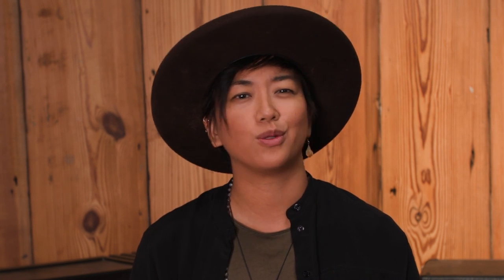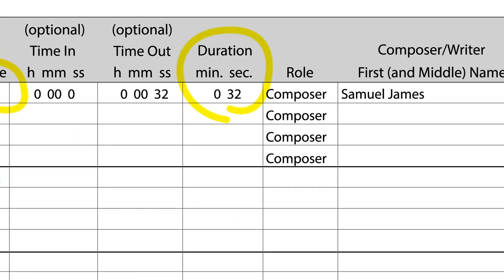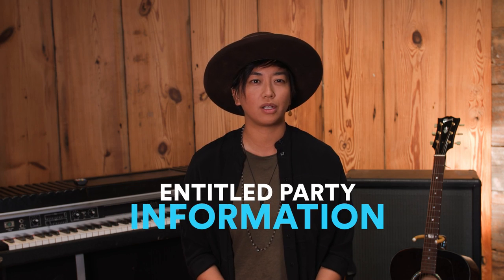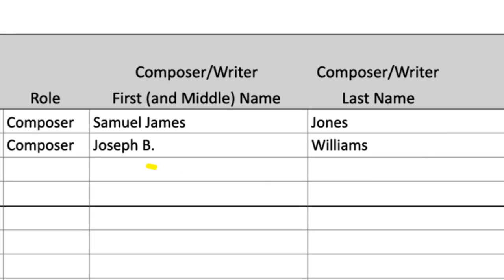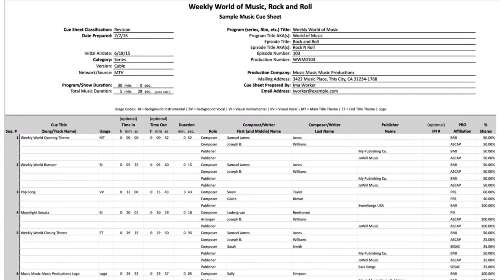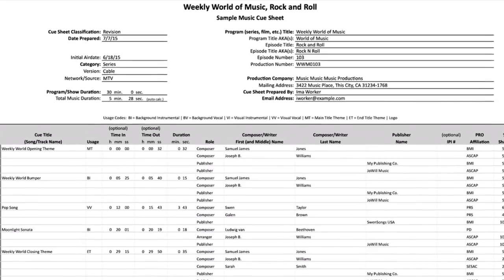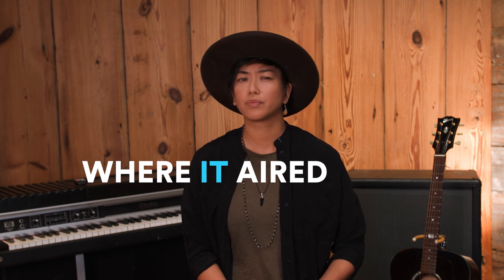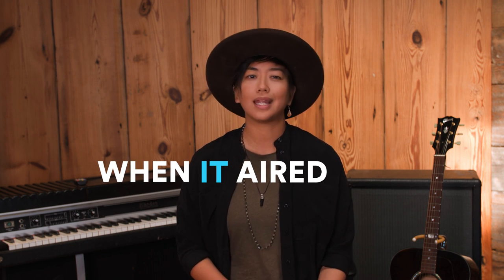How Do Cue Sheets Work? | ASCAP Explained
If you’ve written music for film, TV or other audio-visual media, ASCAP identifies that music through Cue Sheets. A Cue Sheet is an industry-standardized form that lists all the music contained in a particular audio-visual project. Ensuring that a Cue Sheet is filed with ASCAP is an important step in getting paid for performances of your work on audio-visual media.

0:00 What's a cue sheet?
0:27 Info included on a cue sheet
0:56 How ASCAP uses cue sheets to get you paid
1:13 Cue sheets vs. normal ASCAP title registration
1:28 Learn more about cue sheets